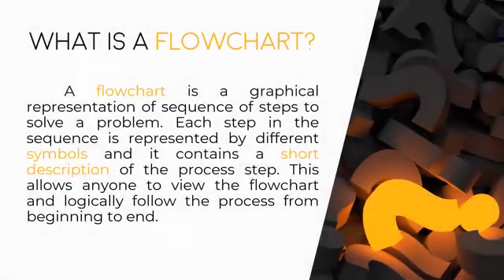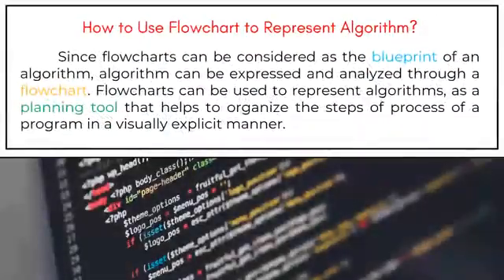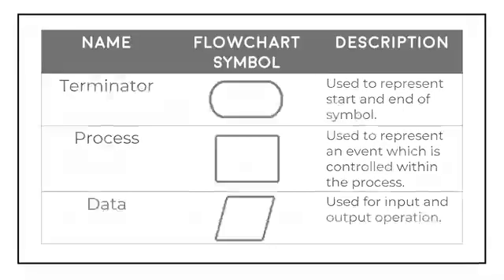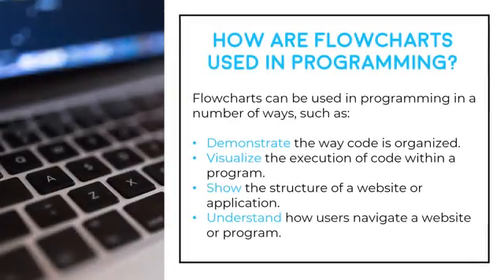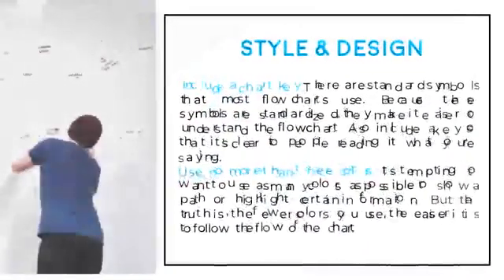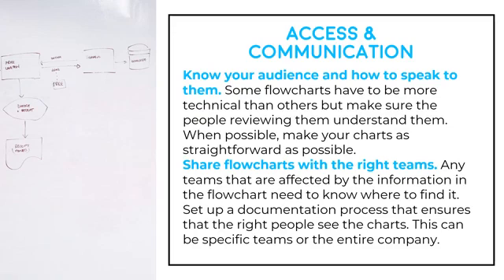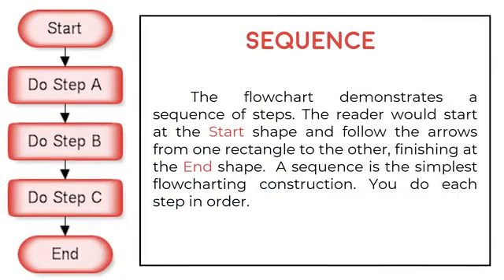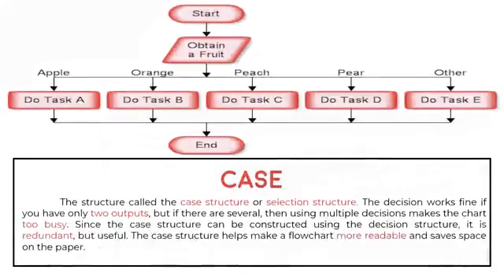Program Flowchart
Flowcharts graphically represent the flow of a program.